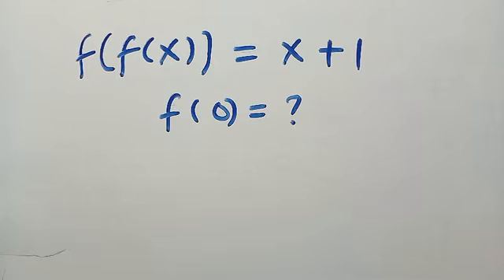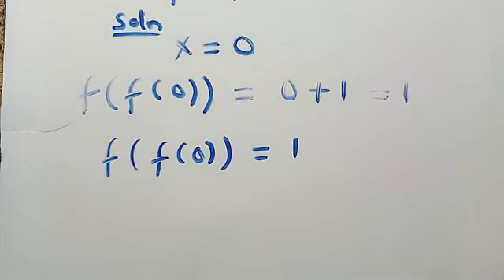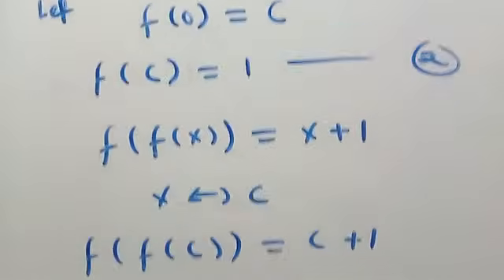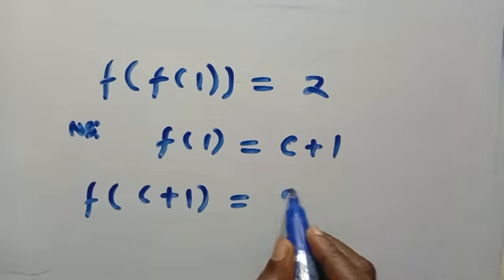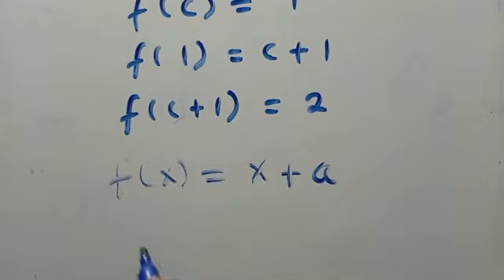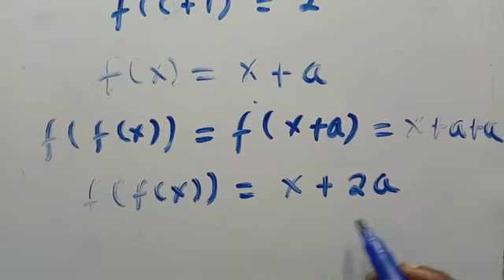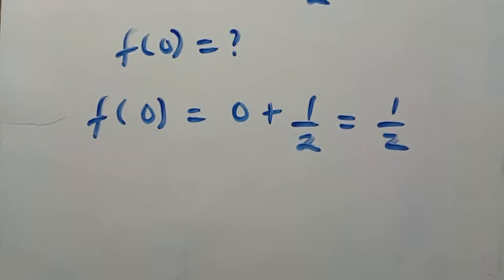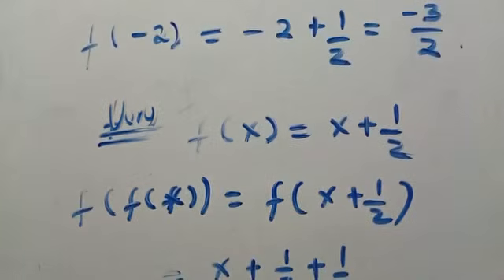The Ever Strangest Functional Equation